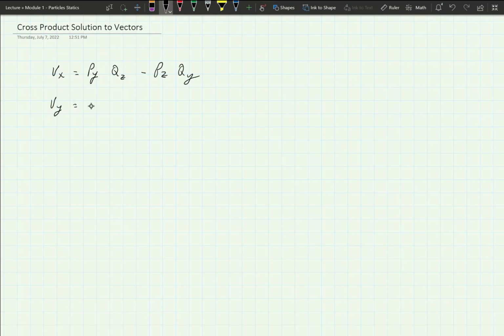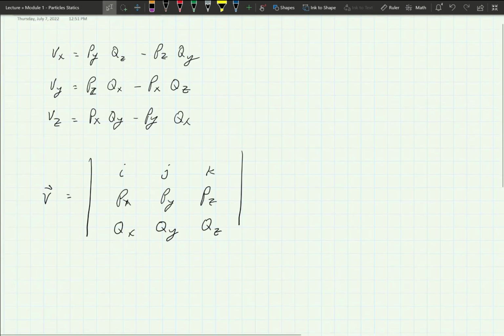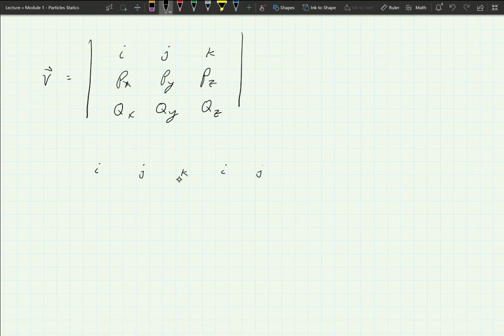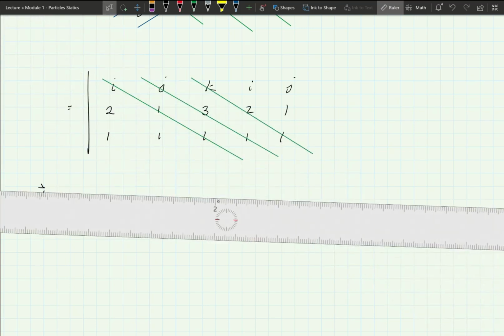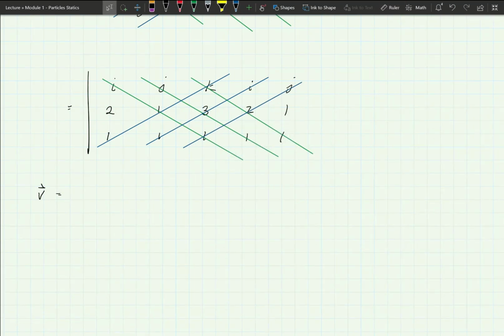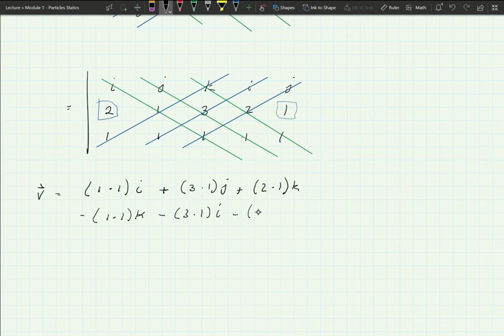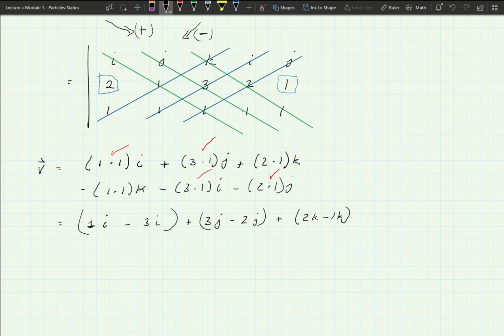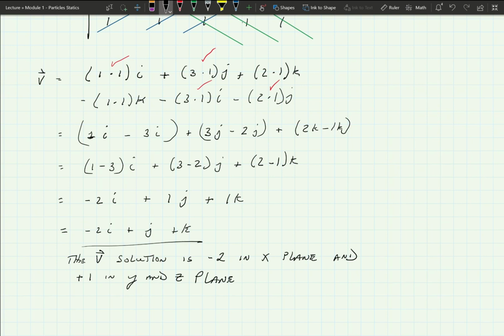Cross Product solution Thursday July 7 2022 at 12 50 19 PM default 4c461b77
The cross product solution is the fastest way to do work with vectors.